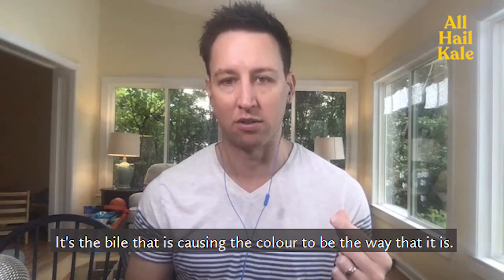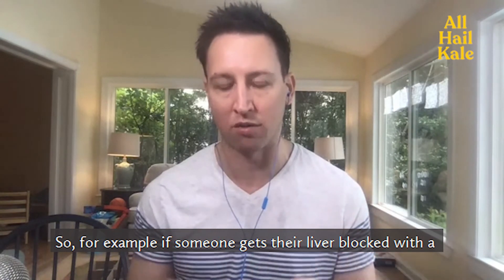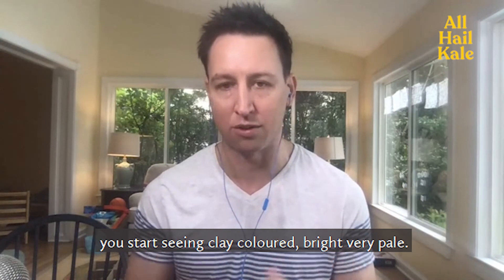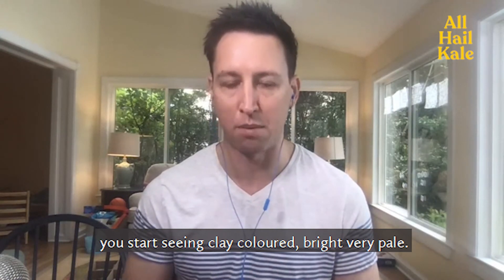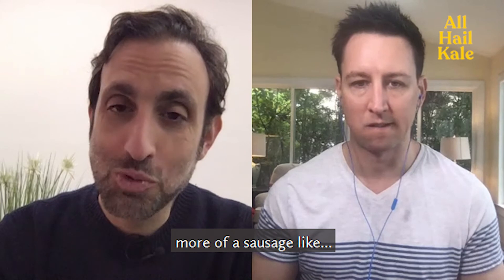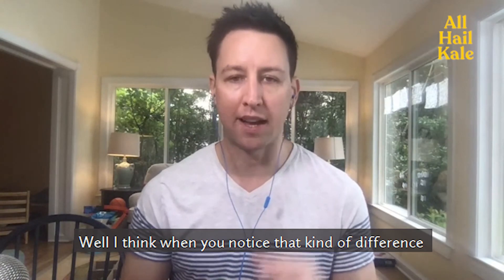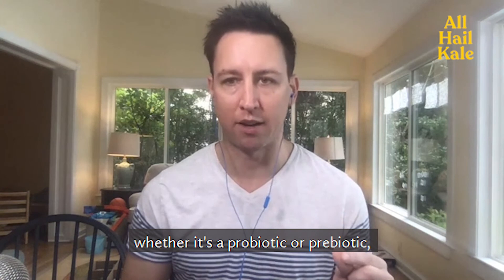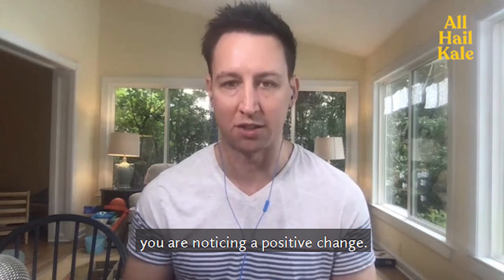The Perfect Poop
Gastroenterologist and gut health expert Dr Dr Will Bulsiewicz describes what the perfect stool looks like - and how it's a sign of your gut's health, and whether the probiotics or prebiotics you're taking are working or not.

For more wellness you can trust - and to hear the BBC podcasts - sign up to the All Hail Kale newsletter